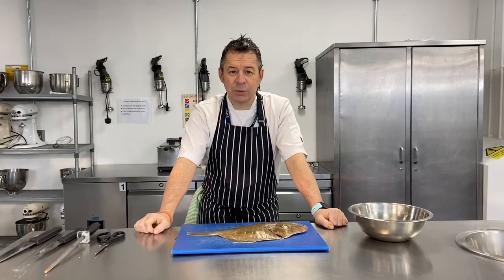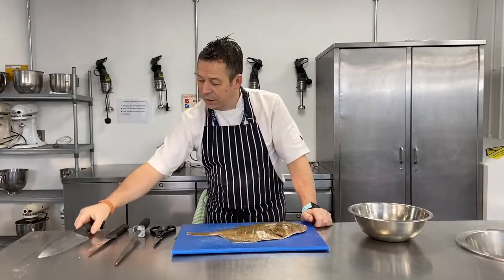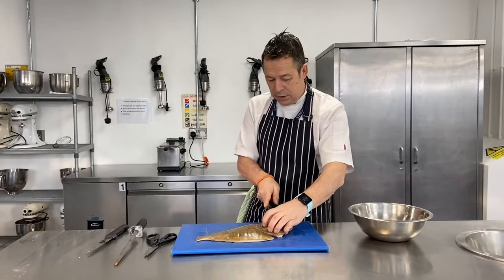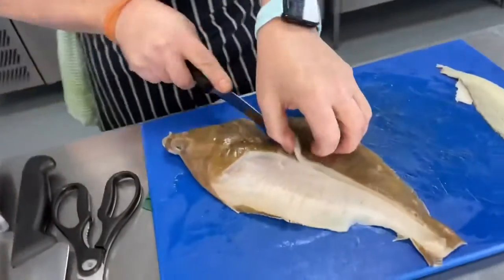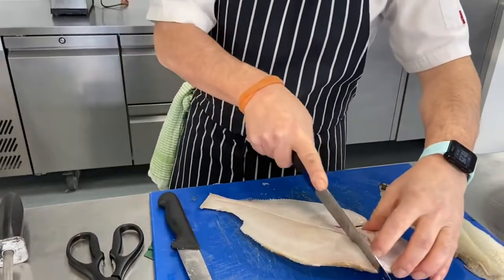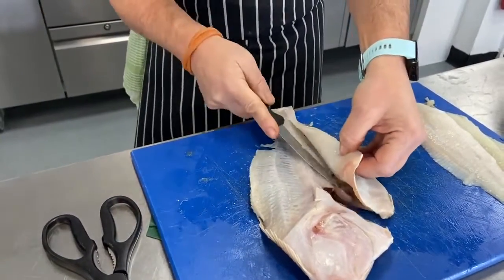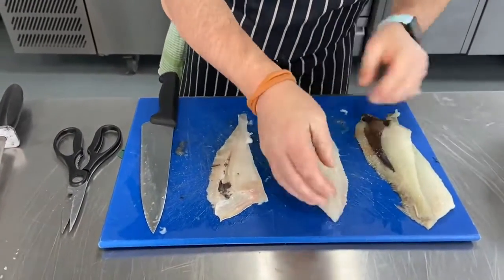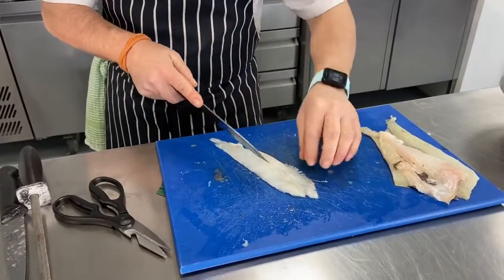Steamed Plaice en Papillotte Part 1 mp4